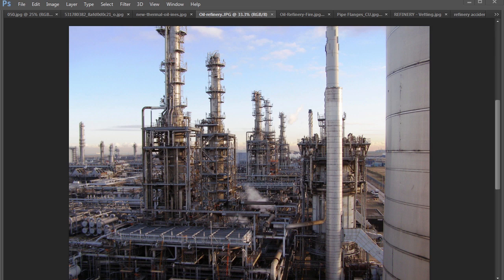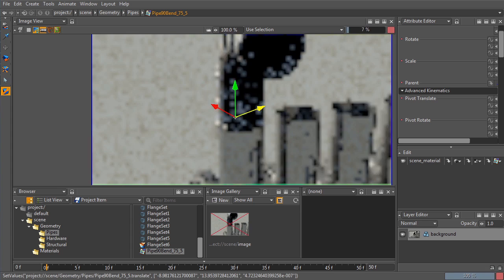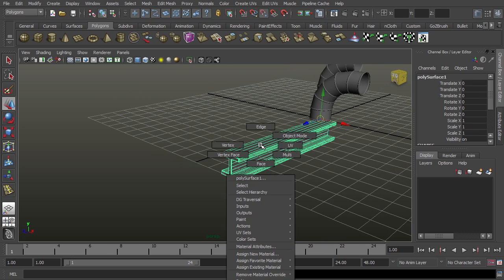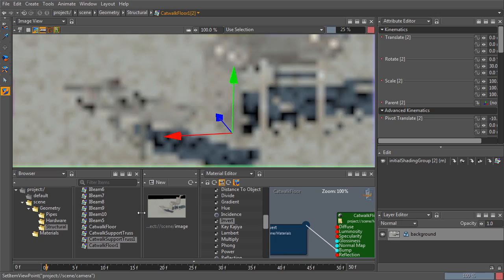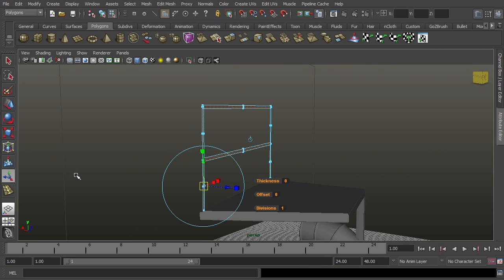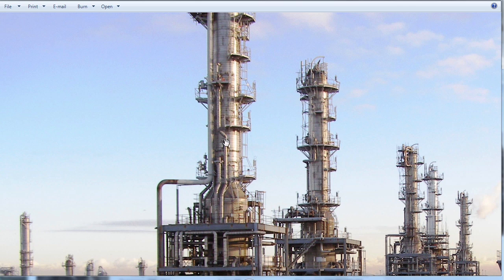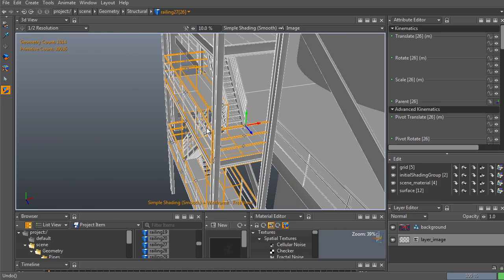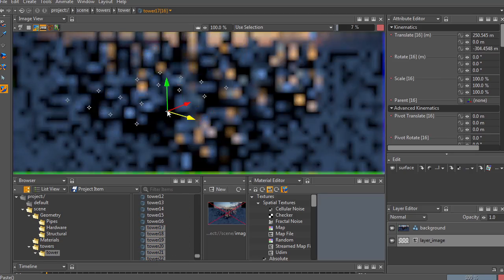cmiVFX Releases New Clarisse Large Scale Industrial Scene Video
cmiVFX has released the brand new Clarisse Large Scale Industrial Scene video. Learn industry-leading software tools and create highly detailed worlds that defy belief. Clarisse is driving a new way of creating highly complex and detailed VFX environments, and CmiVFX is right there helping you create the worlds that you have always dreamed of. Tired of the limitations of other software? Is your system bogging down with a million polygons? How about a billion? Completely overwhelmed? Try a trillion polygons. That's correct, you can start building scenes with over a trillion polygons without breaking a sweat. Using Clarisse's incredibly sophisticated and efficient asset management system, there is practically no upper limit to your creativity. We will take you through the process of modeling your assets, UV unwrapping them, and importing them into Clarisse. Once in Clarisse, we will take you through the steps to building "combiners", and combining groups of assets together, efficiently and precisely nesting your assets together into larger and more complex scenes.